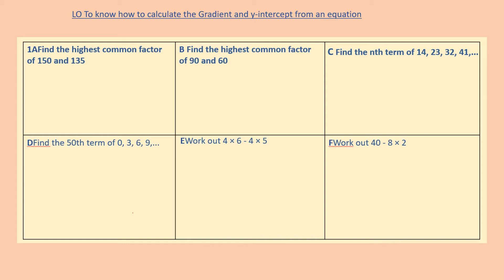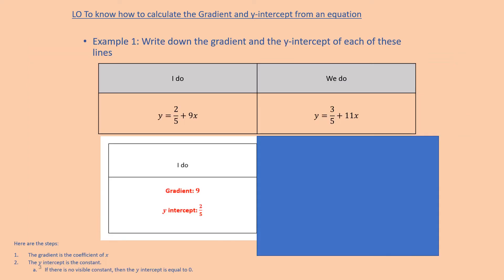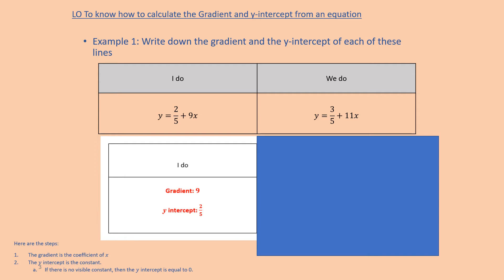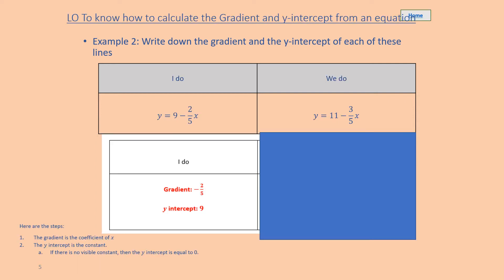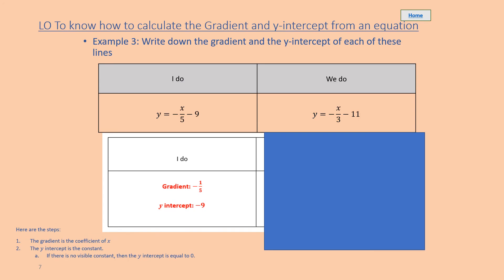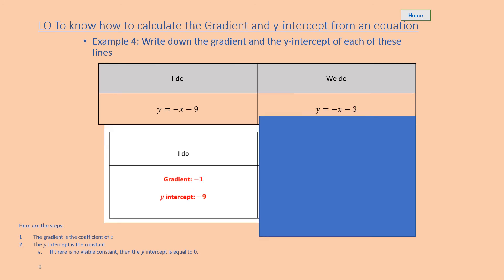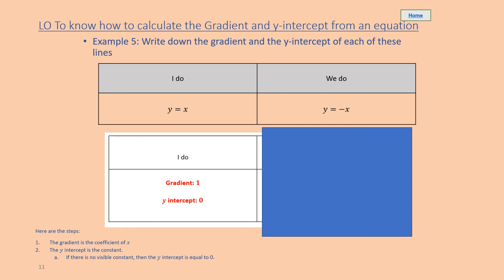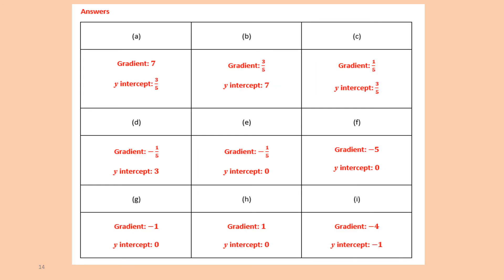10 03 Gradient and Y intercept Lesson 3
Year 10 Higher Gradient and Y intercept no rearranging